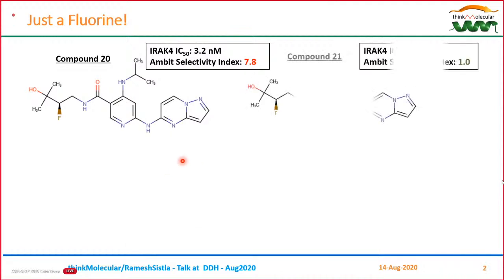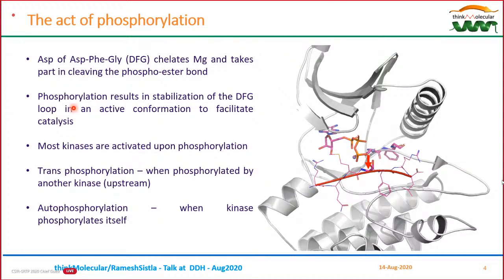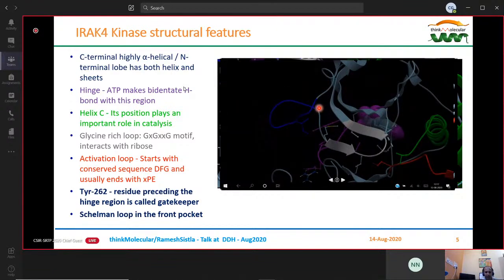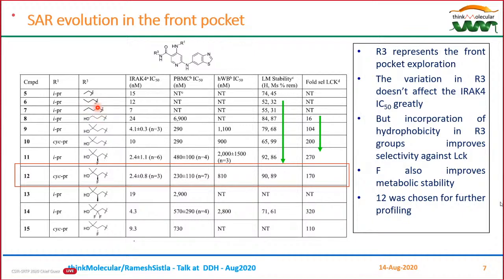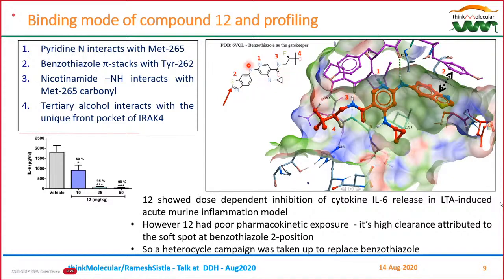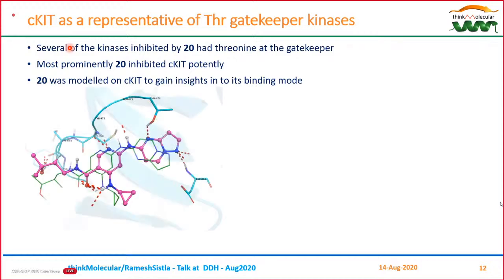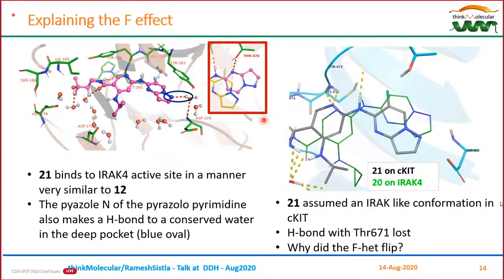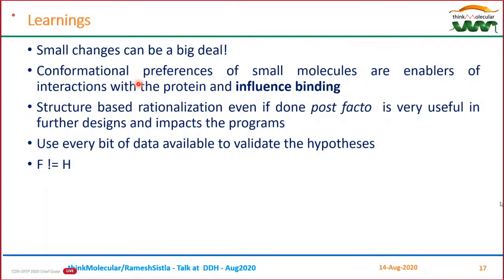DDH 2020 Training vertical 1 by Dr. Ramesh Sistla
What can a single F do? Insights into inhibition of IRAK4